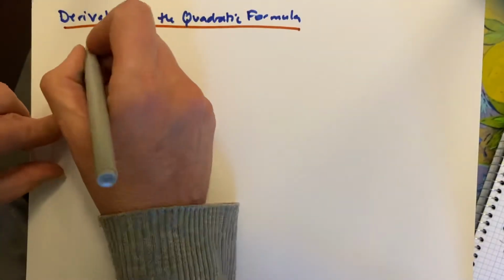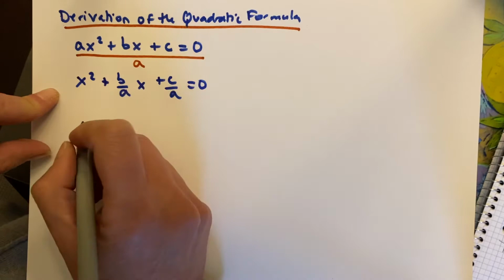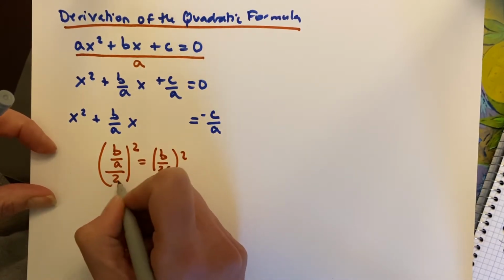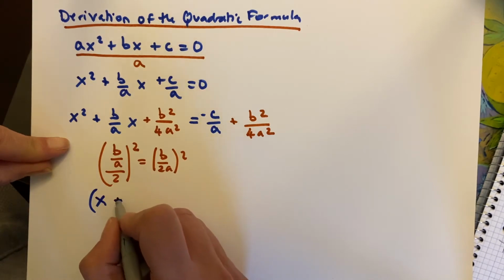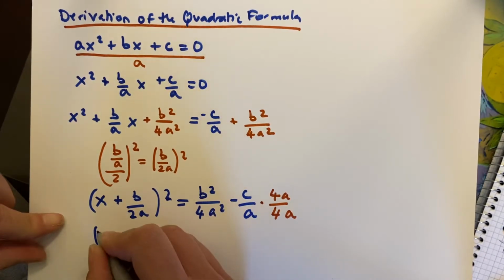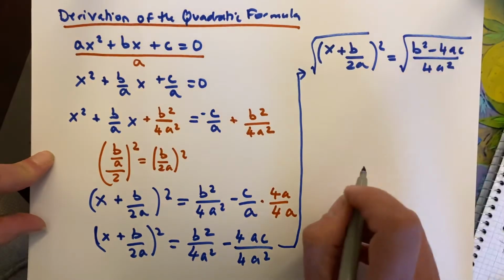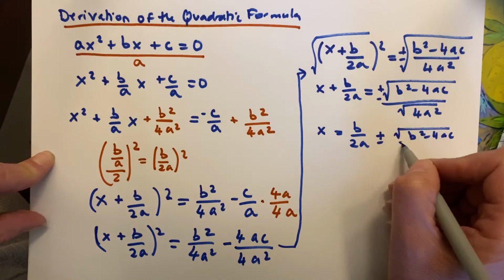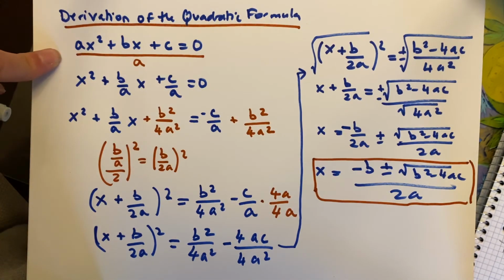Derivation of the Quadratic Formula